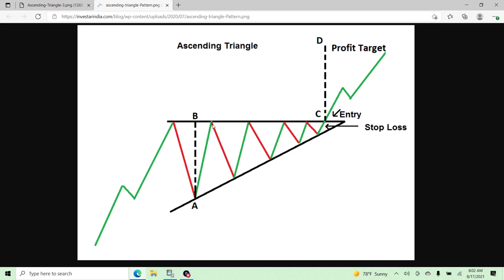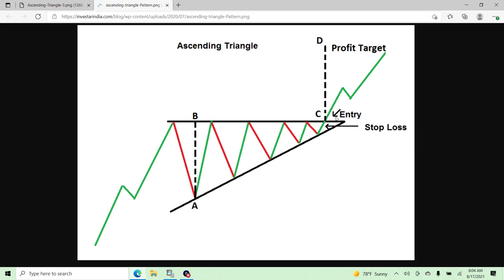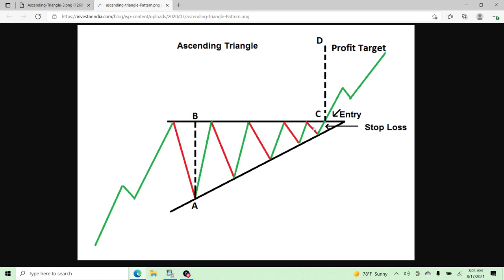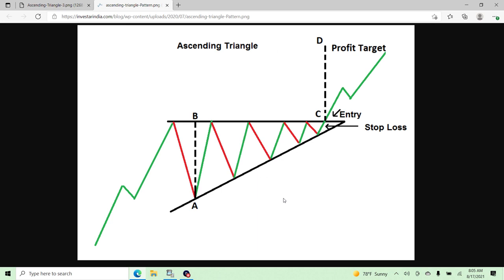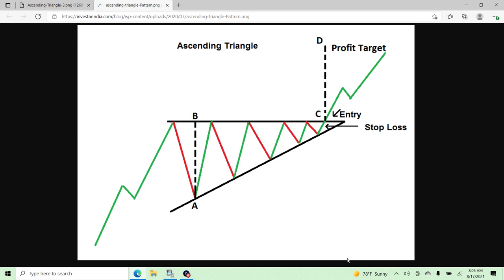Ascending Triangle Stock Day Trading Chart Breakout Pattern (How to trade the ascending triangle)